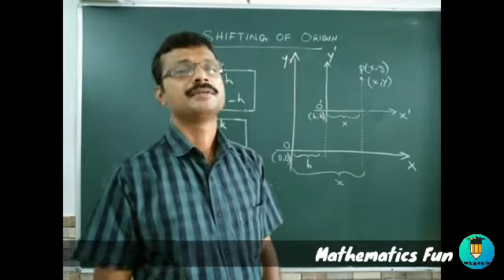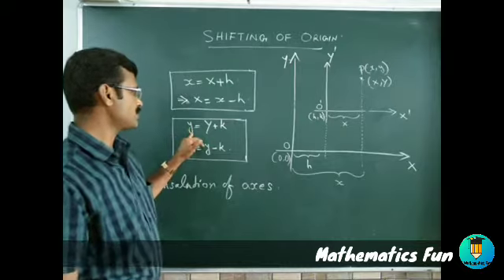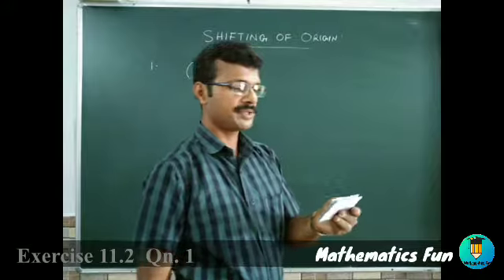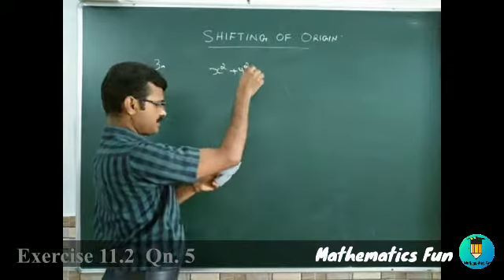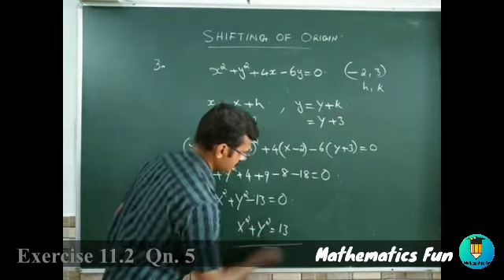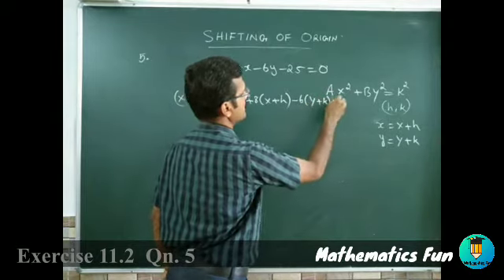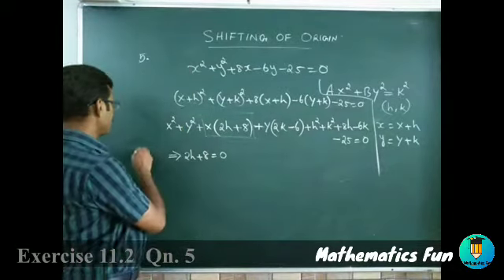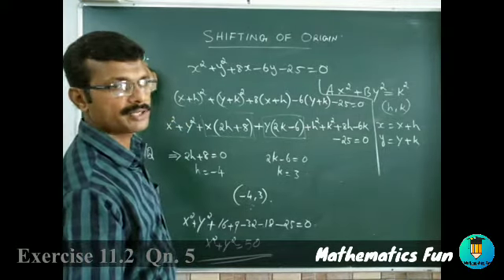ISC Class 11 Maths | Straight lines | Part 3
In this video we'll discuss about Straight Lines.